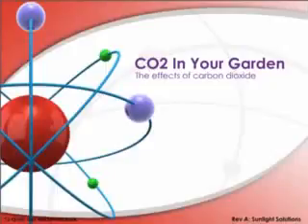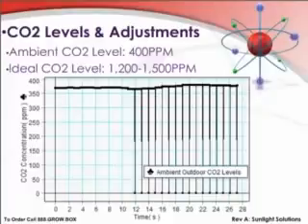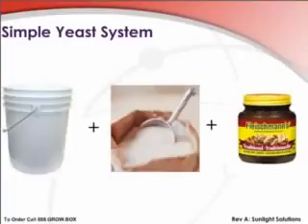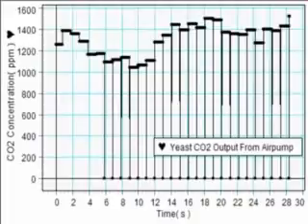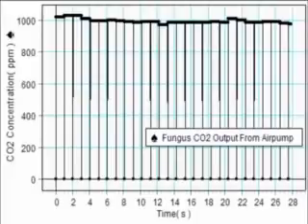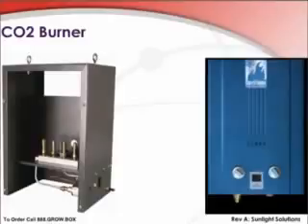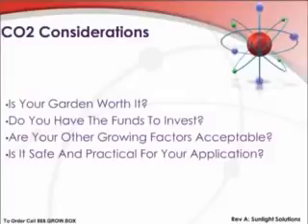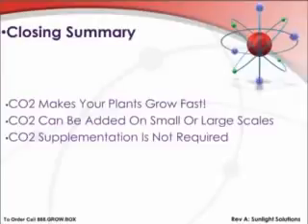Hydroponics Supplies| Hydroponic CO2 Tutorial | CO2 Indoor Garden Growing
Hydroponics Supplies

How to tutorial on adding CO2 carbon dioxide to your indoor garden to increase yields. Hydroponics CO2 adds the benefits of increased carbon dioxide levels within a greenhouse and are well known, and include earlier flowering, higher yields, improved stem strength, and larger flowers. With no set up or maintenance

The benefits of increased carbon dioxide levels within an indoor garden or greenhouse are well known, and include earlier flowering, higher yields, improved stem strength, and larger flowers.

With no set up or maintenance, EZ CO2 is simple to use and less costly than tanks and generators allowing you to reap the benefits of increased CO2 PPM without any of the hassle of other methods.

The Co2 boost bucket is a Co2 generator that is affordable and easy to use. This Co2 system will help your plants grow at a much faster rate than tradition or hydroponic gardening.

Co2 Boost Bucket - Co2 Generator

Grow up to 50% faster with a Co2 Boost. This Co2 generator is affordable and easy to use. Using a Co2 boost bucket for your plants means your plants will grow faster due to the absorption of pure Co2 and other ingredients. The Co2 Boost will last 6 months at which time you can purchase a refill pack at a discounted price.

Our hydroponics CO2 bags contain more medium, compared to others on the market, meaning you get more CO2 for your money. And EZ CO2 is completely self-sustained giving off no odors or heat. It's already giving off CO2 the moment you buy it, and continues to produce it for 6-8 months.

All of are hydroponic supplies for indoor gardens are tested and proven to maximize your plants growth and minimize failure rate